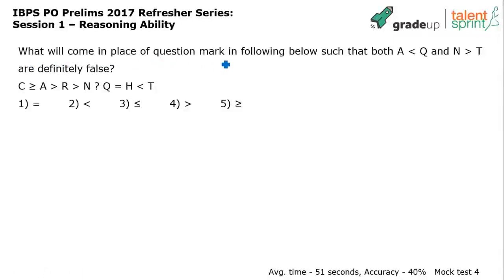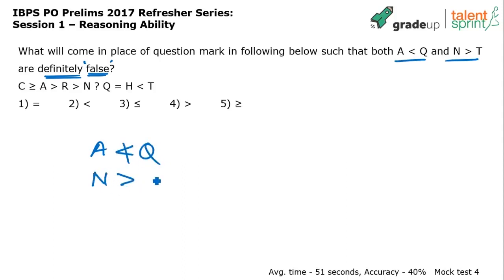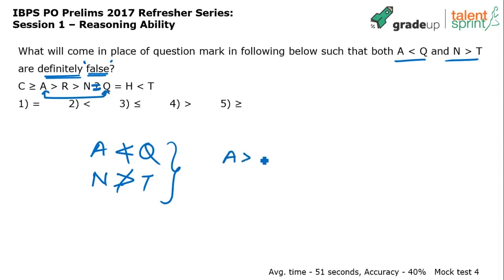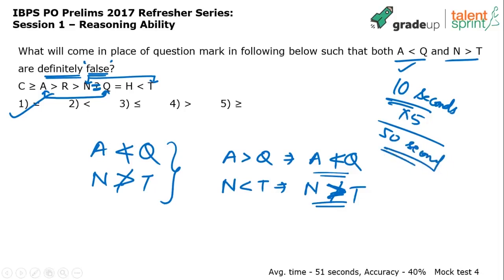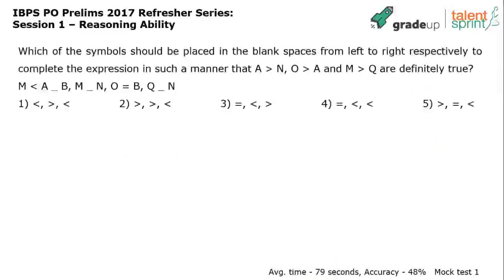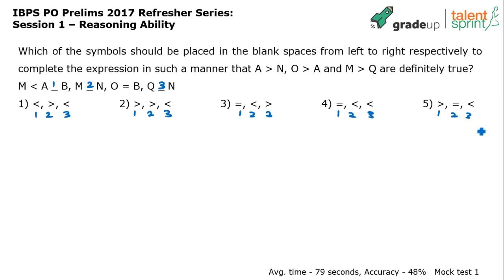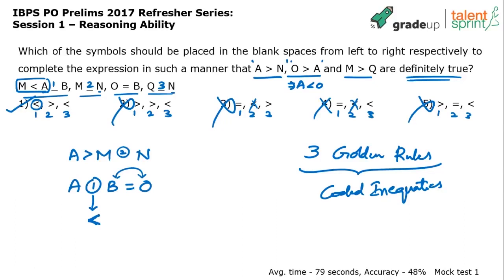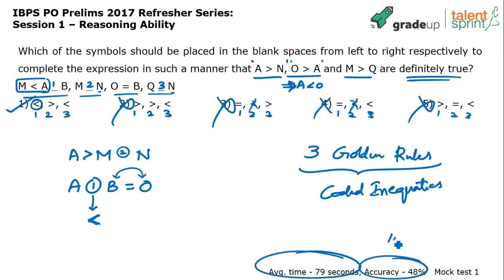Coded Inequalities Reasoning Trick | Reasoning Ability | Advanced Example 10 and 11 | TalentSprint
This video has described the tricks to solve coded inequalities problems with an example to make you understand the easier methods for solution. Starting from its basics as you come to the complexity you need to be more attentive and here is the video by TalentSprint on the same. You must watch this video completely to understand these tricks in a better manner.

TalentSprint Aptitude Prep focuses on Quantitative Aptitude, Reasoning Ability, General Intelligence, General Awareness, Banking and Current Affairs. Our live sessions by the expert faculties guide you for various competitive exams. It also guides on the ebooks available for offline preparation.